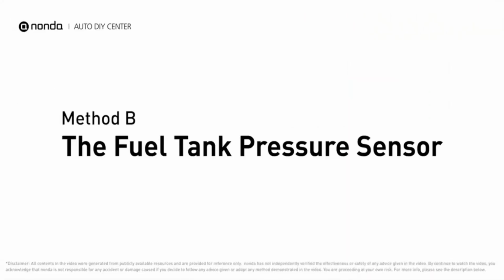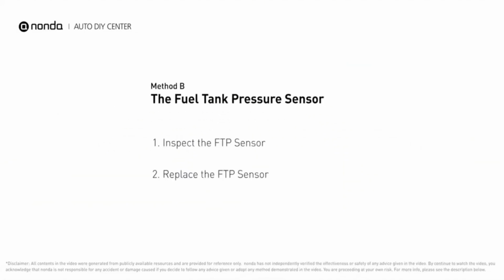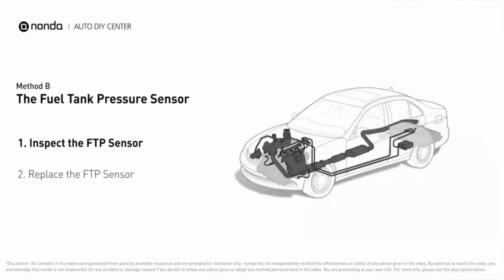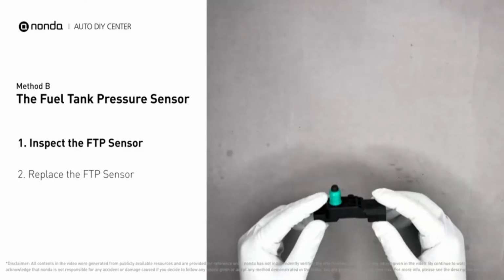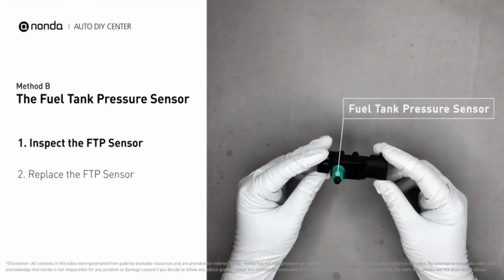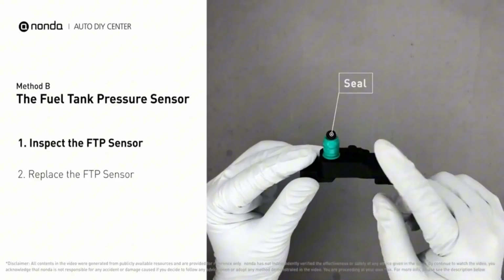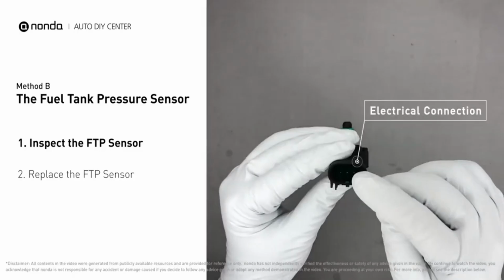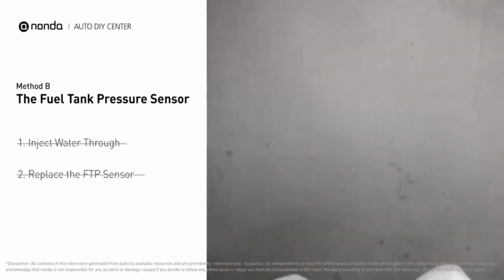2 Solutions to Fix P0452, P0453 & P0454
Claim your FREE engine code eraser

Engine Codes P0452, P0453 & P0454 Saving Repair Parts:
Fuel Tank Pressure Sensor

This video shows you How to Fix Engine Codes P0452, P0453 & P0454 in the easiest, quickest, and cheapest way. 2 practical solutions to fix these error codes. 2 simple DIY solutions to repair.

Engine Codes P0452, P0453 & P0454: Evaporative Emission Control SystemPressure Sensor Malfunction/Range/Performance/Low Input/High input/intermittent. How to clean the gas cap. Replace the Fuel Tank Pressure Sensor. FTP Sensor Replacement.  Pressure Sensor Malfunction. Tips and tricks for cleaning the gas cap in your car and fixing these error codes.

Easy DIY Method A | The Gas Cap
1. Check the Gas Cap Condition
2. Clean with the WD-40 Cleaner
Easy DIY Method B | The Fuel Tank Pressure Sensor
1. Inspect the FTP Sensor
2. Replace the FTP Sensor

Related Codes and Their Repairing Methods:
P0440:    • How to Fix P0440 Engine Code in 3 Minutes ...
P0441:    • How to Fix P0441 Engine Code in 3 Minutes ...
P0443:    • How to Fix P0443 Engine Code in 3 Minutes ...
P0444:    • How to Fix P0444 Engine Code in 3 Minutes ...
P0445:    • How to Fix P0445 Engine Code in 3 Minutes ...
P0446:    • How to Fix P0446 Engine Code in 3 Minutes ...
P0447:    • How to Fix P0447 Engine Code in 3 Minutes ...
P0448:    • How to Fix P0448 Engine Code in 3 Minutes ...
P0449:    • How to Fix P0449 Engine Code in 3 Minutes ...
P0450:    • How to Fix P0450 Engine Code in 3 Minutes ...
P0451:    • How to Fix P0451 Engine Code in 3 Minutes ...
P0452:    • How to Fix P0452 Engine Code in 3 Minutes ...
P0453:    • How to Fix P0453 Engine Code in 3 Minutes ...
P0454:    • How to Fix P0454 Engine Code in 3 Minutes ...